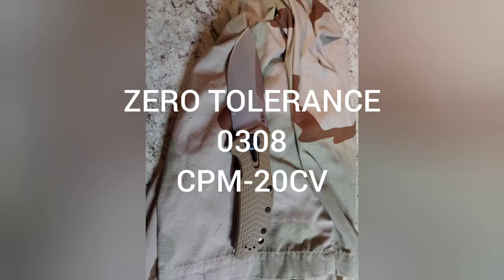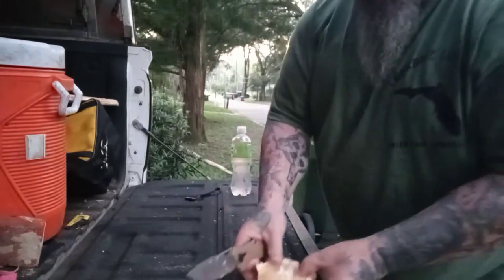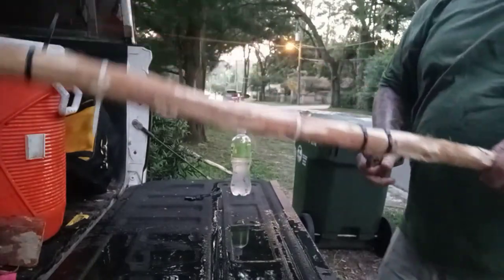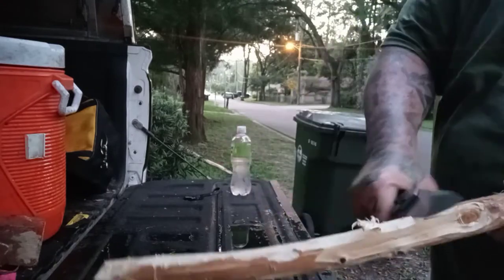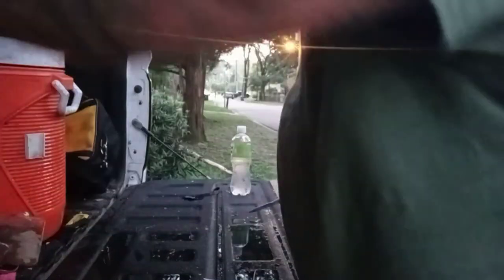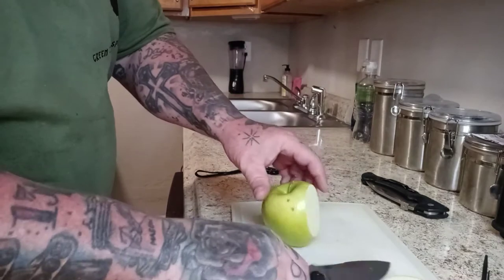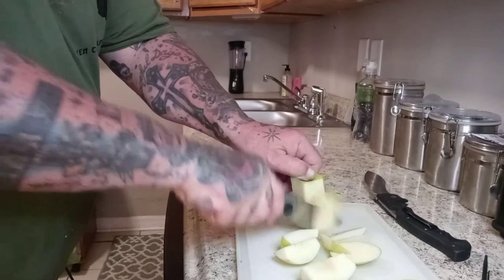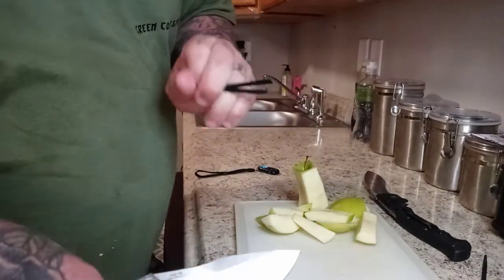ZERO TOLERANCE 0308.... BAD ASSERY?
Demonstration of the ZT's cutting prowess